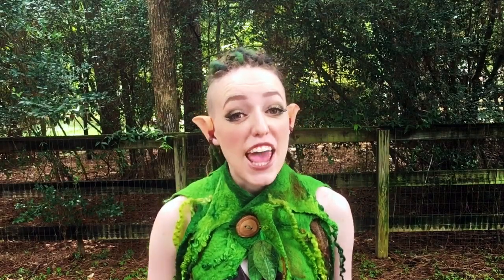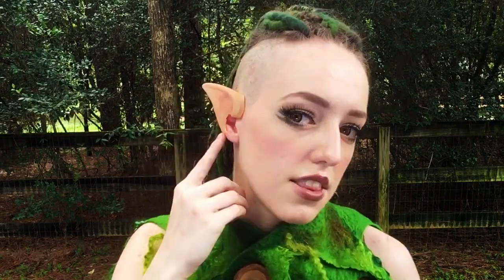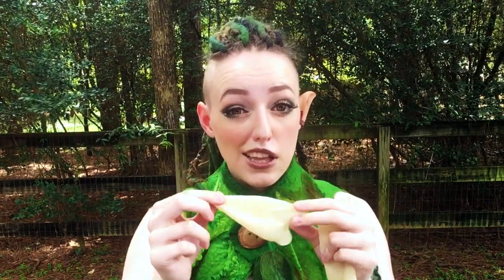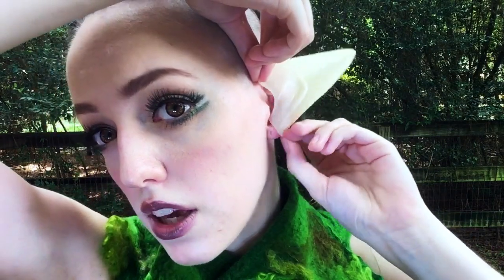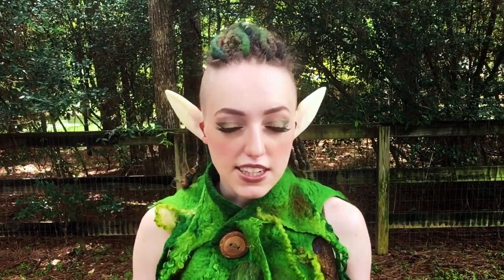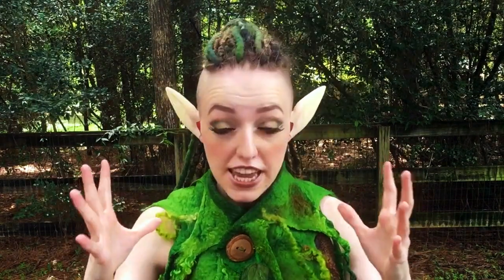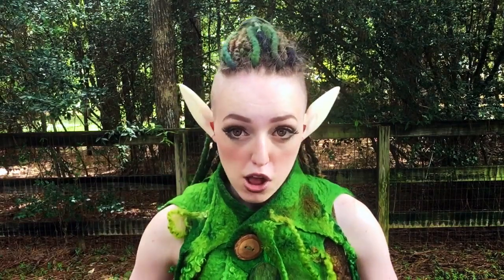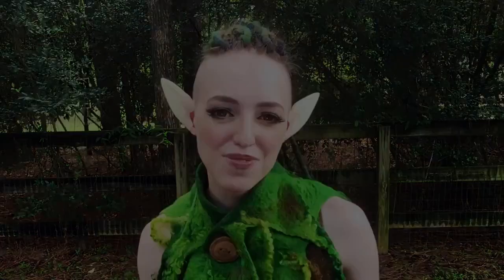Elf Ears Unboxing! |LARP/Cosplay (Etsy CosplayFx Review)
In this video I will be unboxing these cute elf ears from Cosplay Fx on Etsy! I got these so I can have another ear option. Let me know if you prefer my old ears or my new ears better =).

⋘✧𝔐𝔲𝔰𝔦𝔠✧⋙
"Woods of Mystery" - Theophany
"The Waters Cleansed" - Ori and the Blind Forest

 .·:*¨༺ 🍄 🍄 🍄 ɱєєƙʌ 🍄 🍄 🍄 ༻¨*:·.